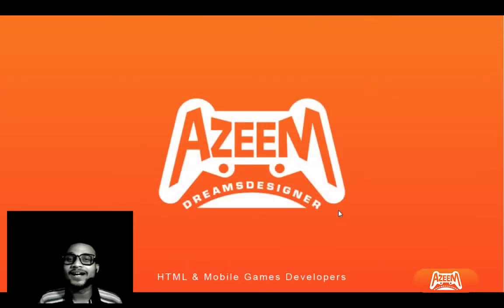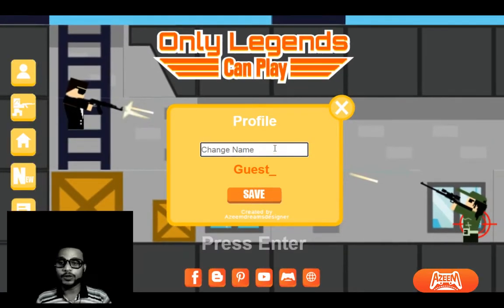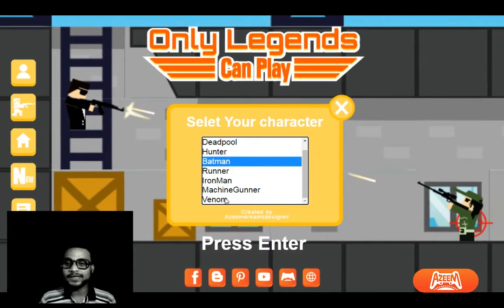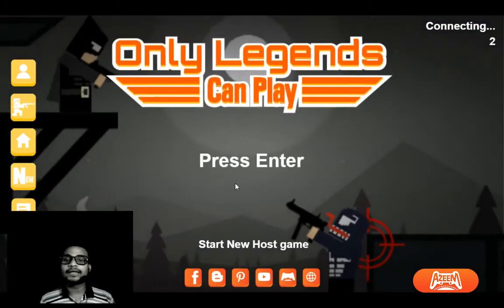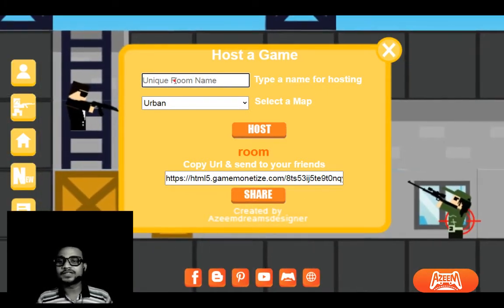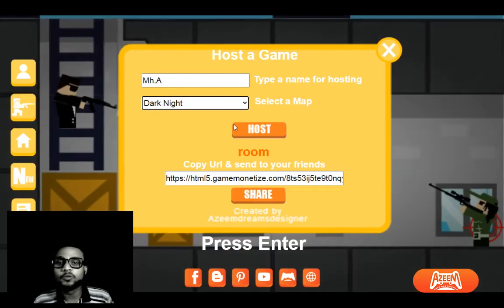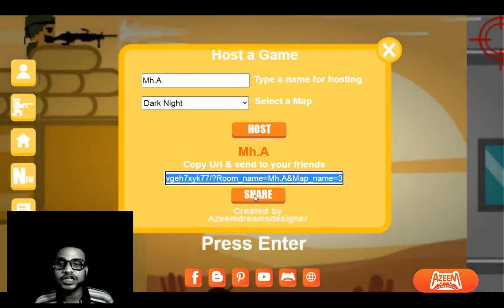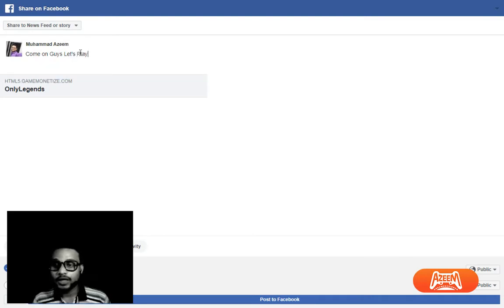Only Legends Can Play This Game || FPS Game how to play hosting is a tutorial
Only Legends Can Play how to play hosting is a tutorial that helps you play the game with your invited friends.
Only Legends Can Play Multiplayer.
Live demo it is a Multiplayer game please wait for the other players to join and have fun with them. Make sure you are not using Adblocker or else the game won’t work.

This game is made using construct 2 default plugin Multiplayer. so you don’t need to have any external plugin for this.

Feature:

*Select your character. *8 different characters with different abilities. *Scoreboard calculating score kills and deaths and arranging them in descending order. *Smooth camera movement *zoom in and out effect. *Auto join and manual join both. *Easy and simple coding arranged in groups. *Guide document and Explainer video describe everything in detail. *24/7 support.

azeemdreamsdesigner Only Legends 😎 Can Play 🎮 how to play 🎮 hosting 😉 || Legends Online Games 🎮

Mobile Game
Super Hero
FPS shooting Game
gun Game
Legends Game
different tractor & Different Abilities
Dead Pool & Your Favourite Avatar

Channel Name: azeemdreamsdesigner

♥ Now let's Play as we have many more new features in the upcoming updates Please Rate, Share, and Comment too, really want to entertain all of you, so tell me what you want! Thank you guys for watching
___________________________________________________Azeem dreams designer